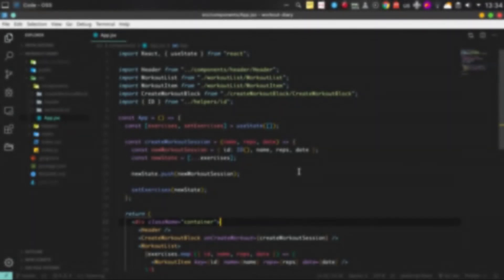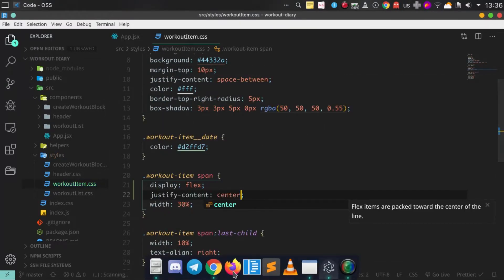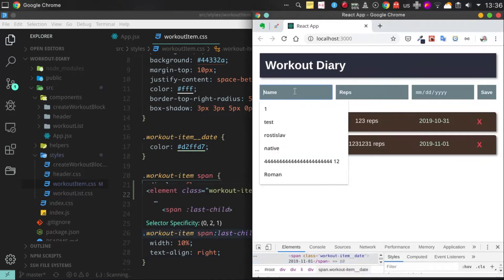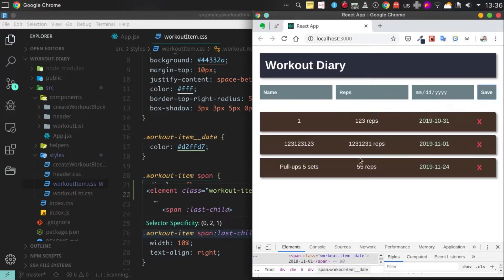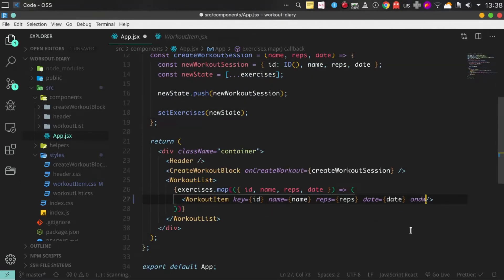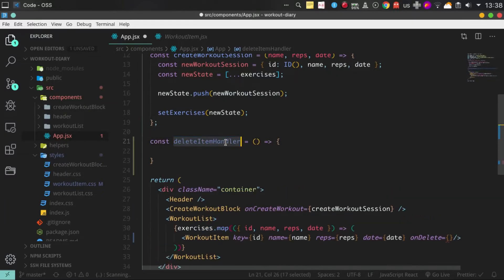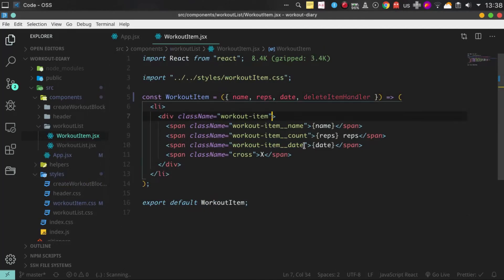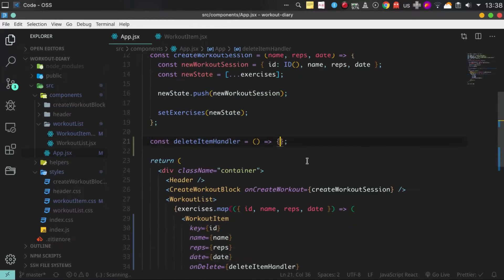Build a Workout Diary App with React #4 | Delete a workout item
Still not using react hooks? Using them, you can make your React application easy to understand and code. It can add some flexibility to the ones.

In this video, we'll implement the ability to delete our workout session and make a few minor style fixes in our Workout Diary App with React!

If you've questions you can ask them in the comments below. Have a nice watching!

This channel is your source for online education in the areas of web development. No matter if you are looking for a tutorial. Our topics include React, Html, CSS, JavaScript, TypeScript, Redux, Node.js, Graphql and so on.